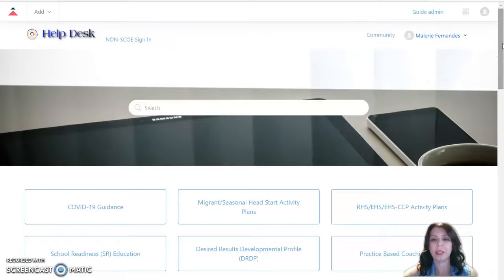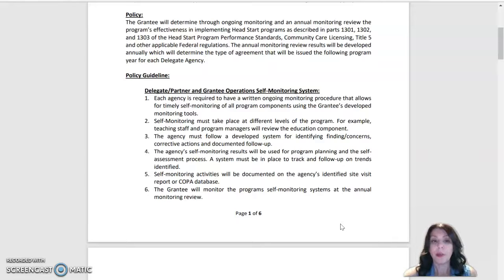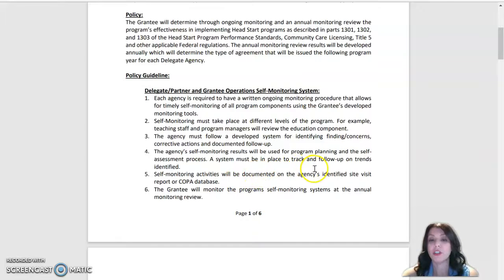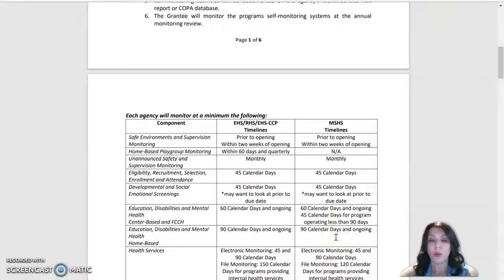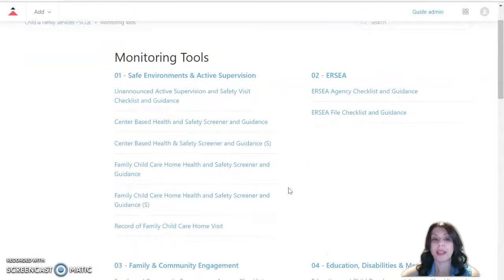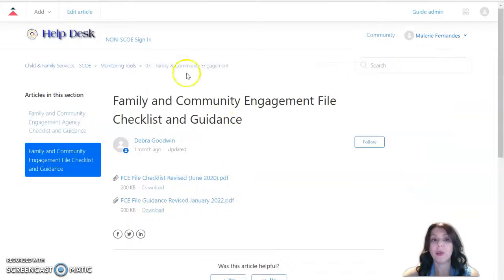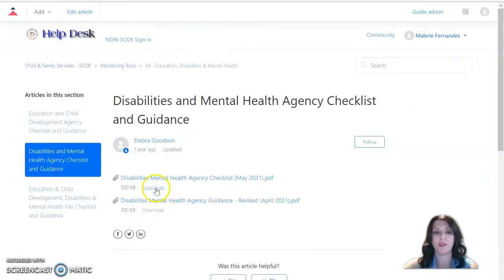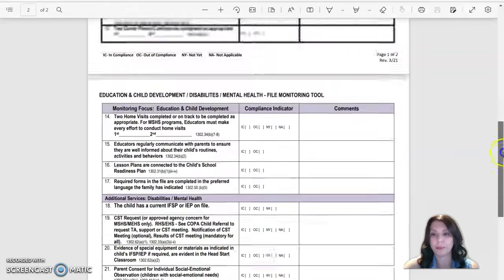Self-Monitoring Policy and Monitoring Tools and Guidance